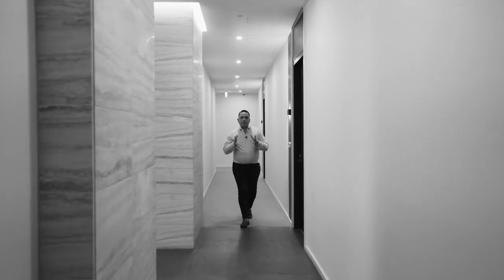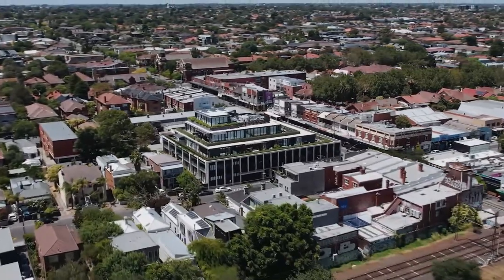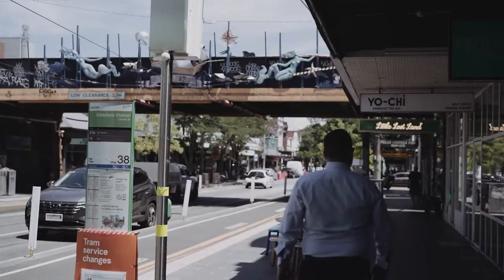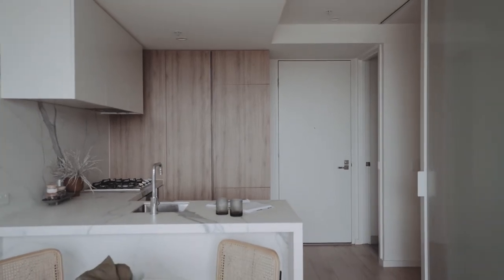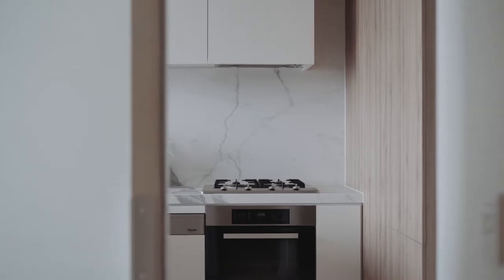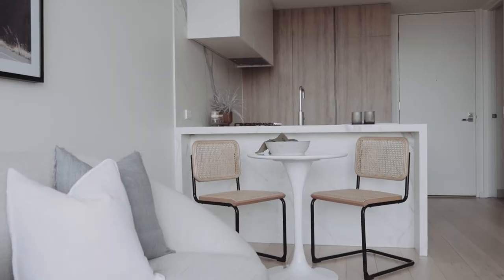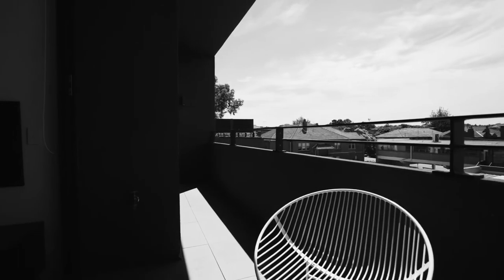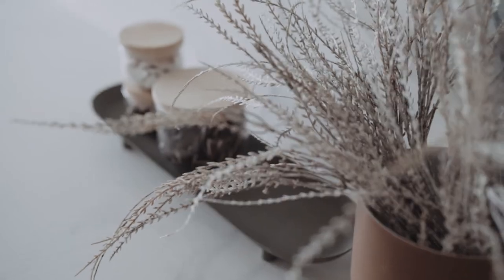205/48 Blenheim Street, Balaclava - HEDLEY PERRETT - Blake Hedley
B L E N H E I M

A contemporary residence in the buzzing heart of Balaclava, a short walk to the area’s bustling dining & cafe precinct, this apartment is an immaculate start/investment in a luxe building with nothing to spend. With parking and a private balcony, it ticks boxes within an always-evolving hub of creative/dining draw-cards, not to mention minutes from idyllic Port Phillip Bay beaches for you to enjoy.

HIGHLIGHTS

• Classic building, ideal start/investment
• Desirable car space, security intercom & storage cage
• Indoor/outdoor flow to private balcony
• Quality renovations, nothing to spend
• Timber flooring & clean modern finishes
• Crafted joinery, porcelain bench tops & splash backs
• Integrated refrigerator & Miele appliances
• Refrigerated heating/cooling throughout
• Open plan living w/ two bedrooms
• Master opens onto entertaining terrace
• Built-in wardrobes & Euro laundry
• Well-maintained low-upkeep building
• Walk to Balaclava Village
• 7km to Melbourne CBD
• Beaches of Port Phillip Bay a few kilometres away
• Walk to Balaclava Train Station, buses & trams

HOME LIVES HERE